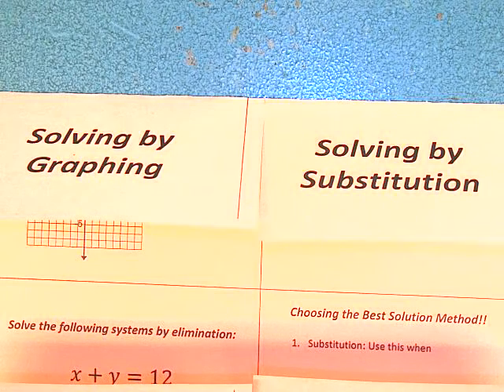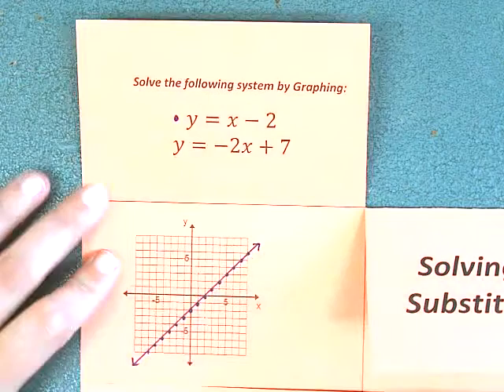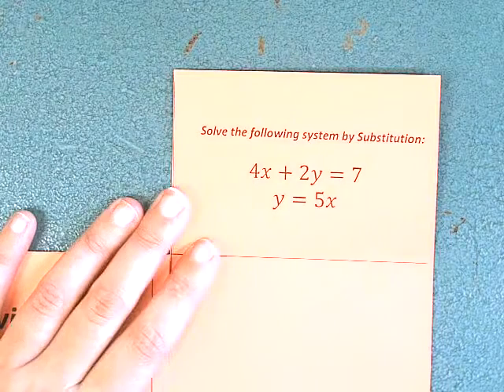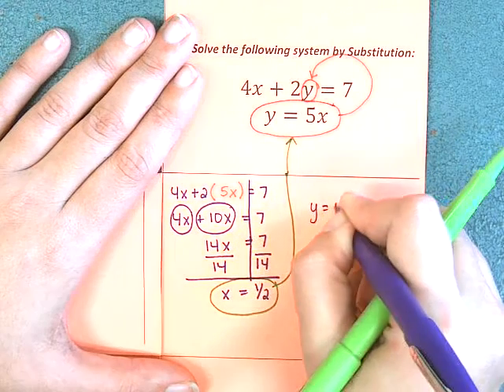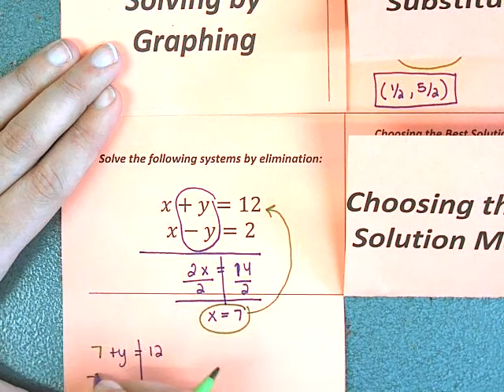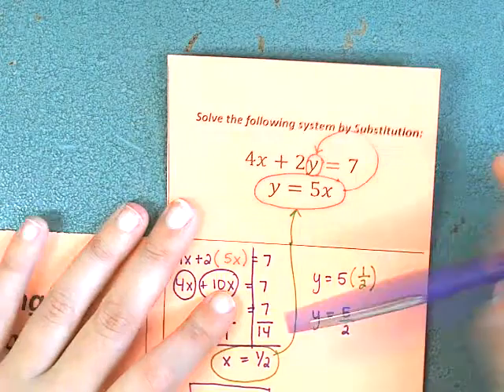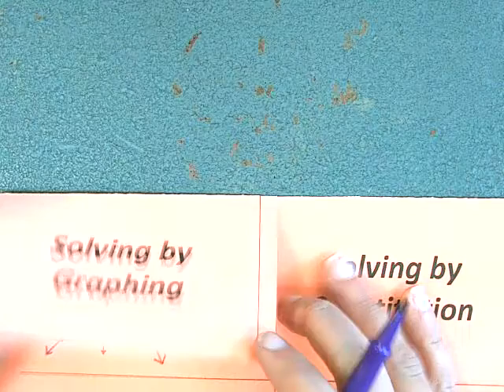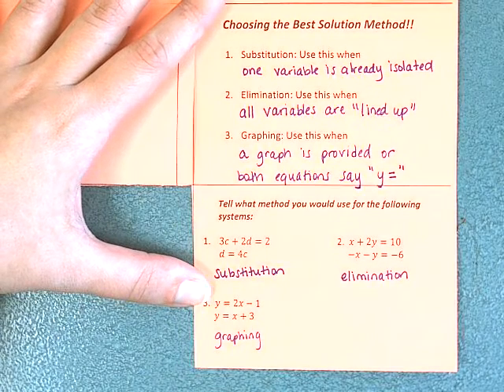Algebra 1 Choosing the Best Method Video